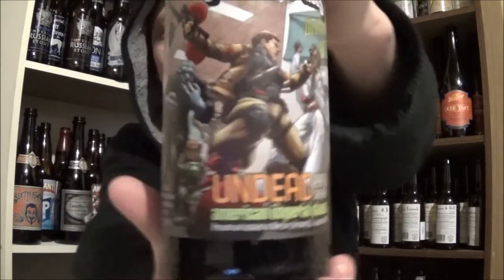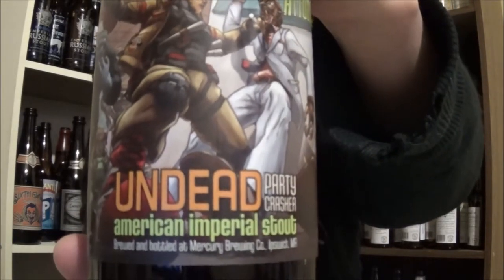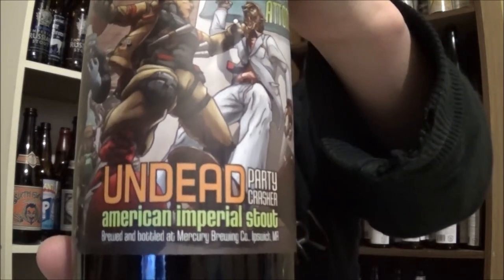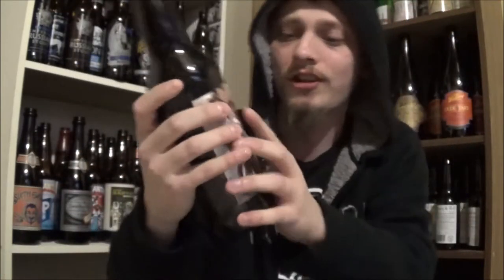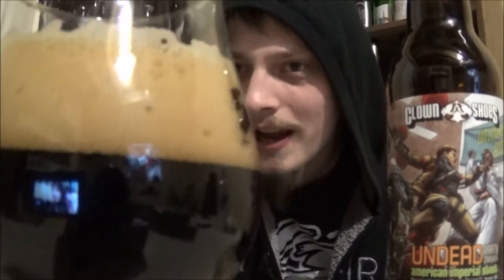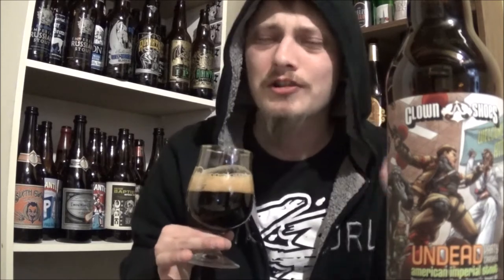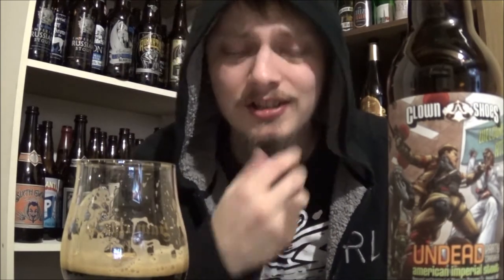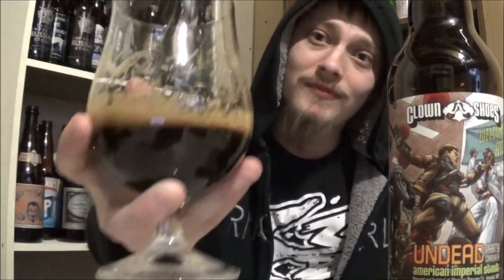Clown Shoes Undead Party Crasher - RUI - Beer Review #636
A 10% imperial stout with smoked malts and holy water from Ipswich, Massachusetts!

My old channel includes my first 244 reviews